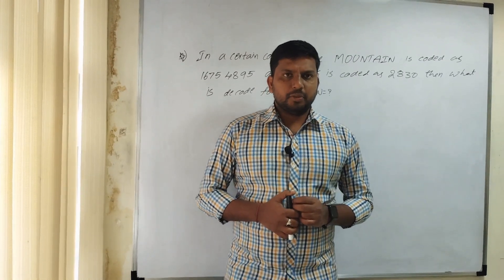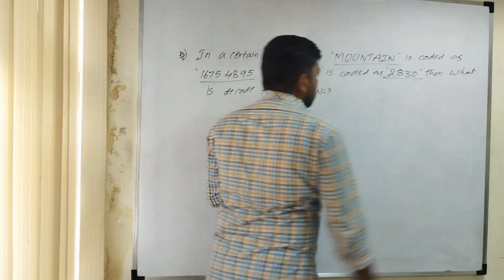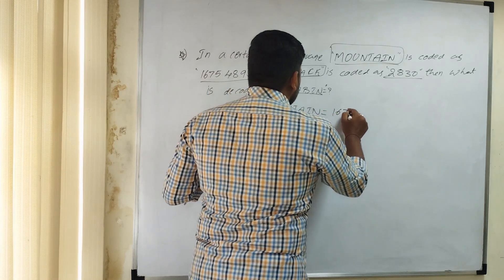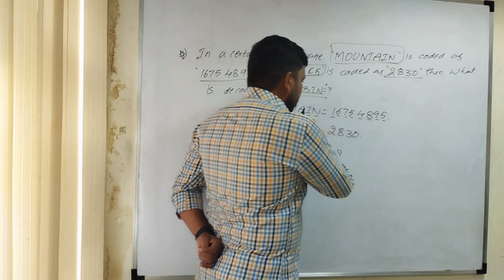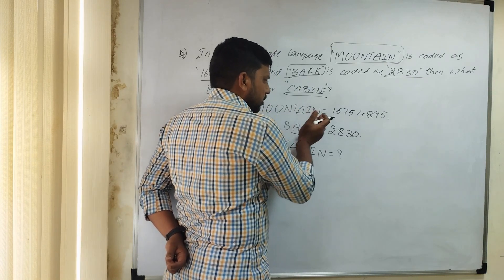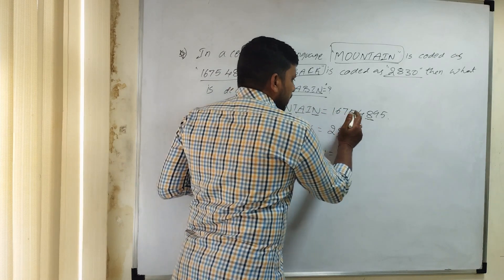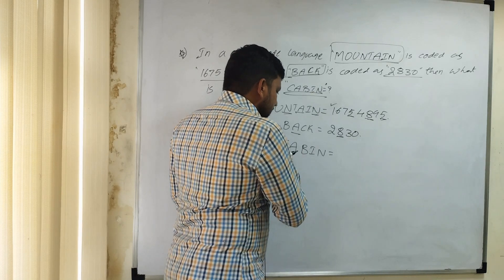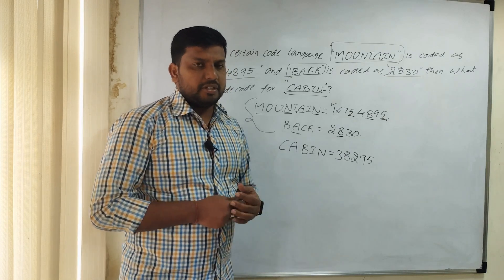Coding Decoding Classes In Telugu ||| Simple Reasoning tips and tricks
Our Technologies :
JAVA,
PYTHON,
TESTING,
MAINFRAMES,
.NET,
DATA SCIENCE.